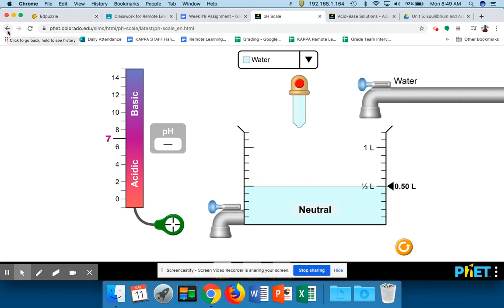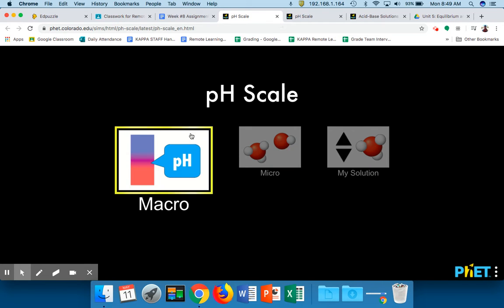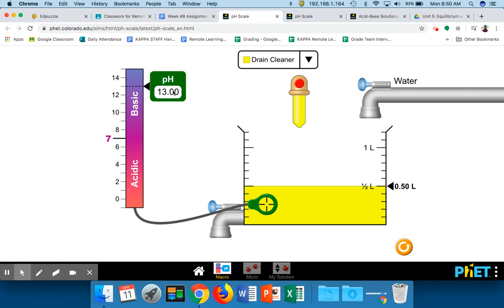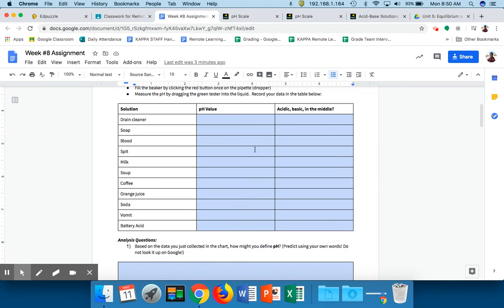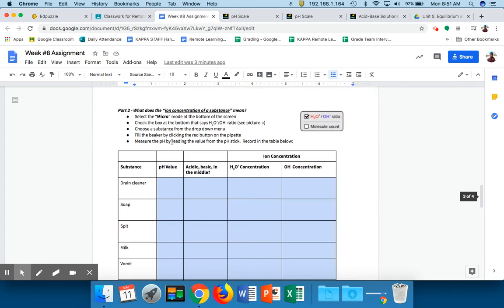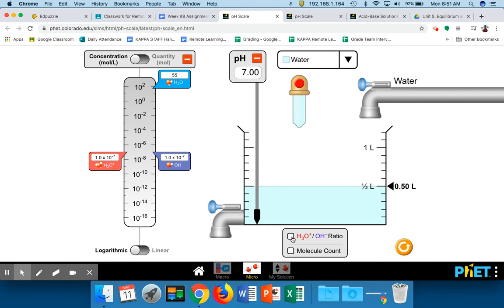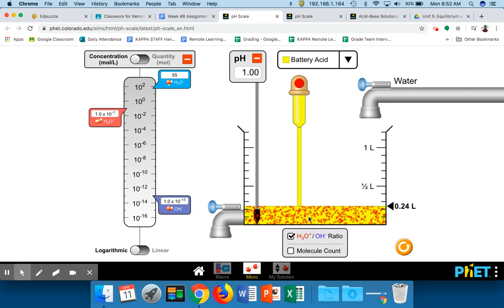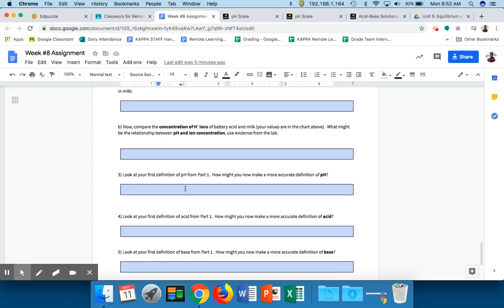DIRECTIONS for Week #8 Assignment